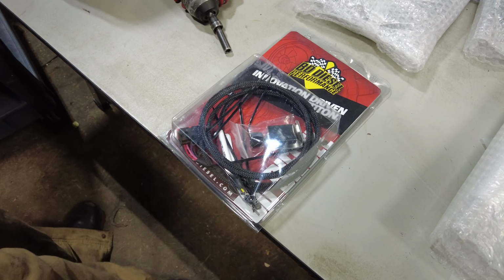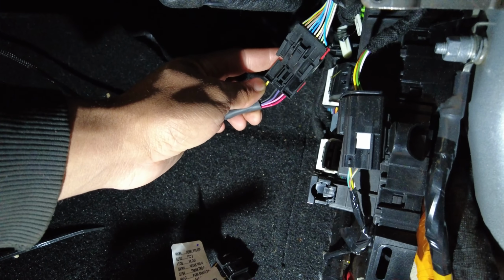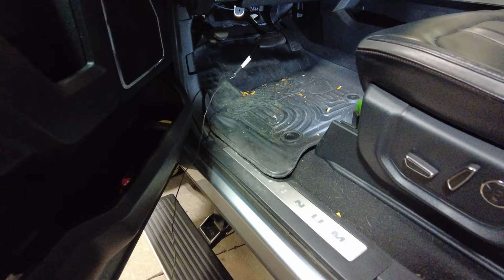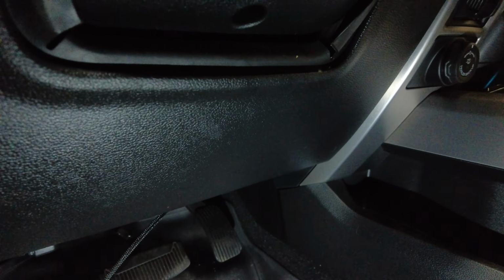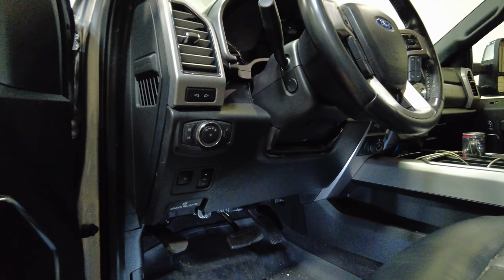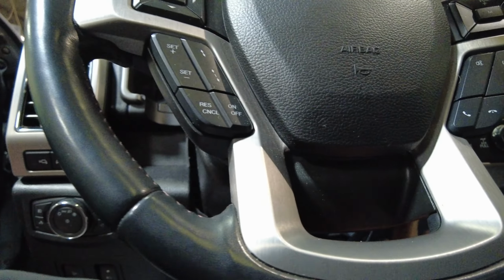The BEST high idle kit for Ford diesels!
In my videos I talk about my experience daily driving my 2020 F450. My truck has updated 6.7 Powerstroke with 1,050 LB-FT of Torque and 475hp. I also feature my 2019 F250 with the 6.2 L gas v8.